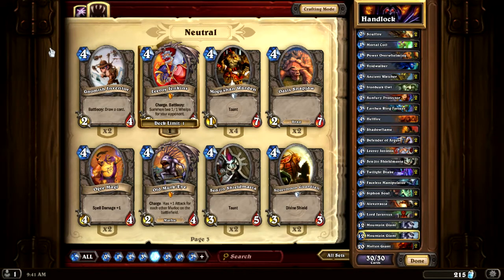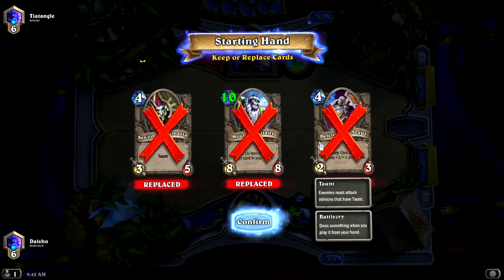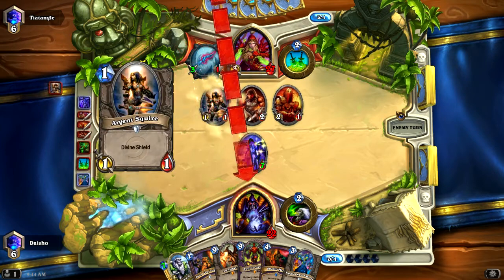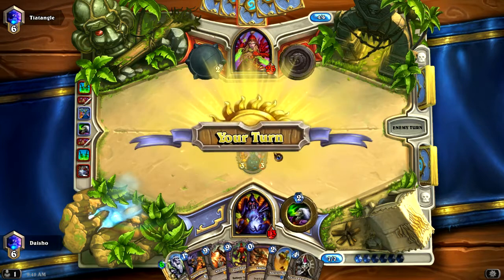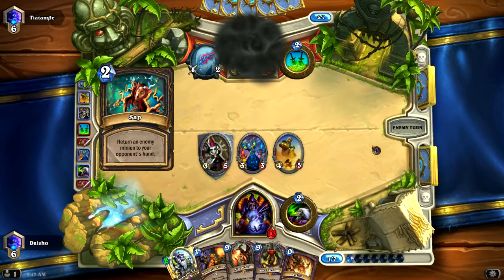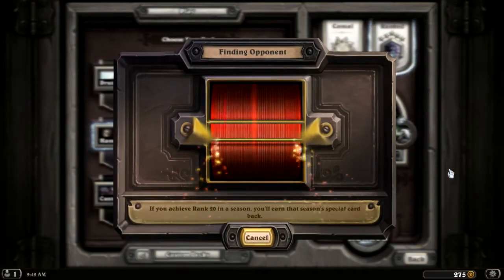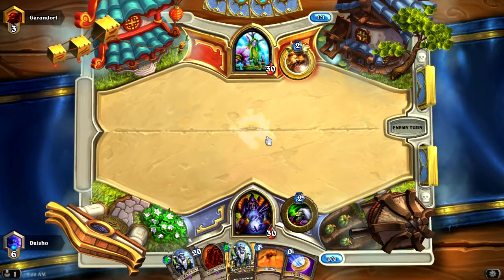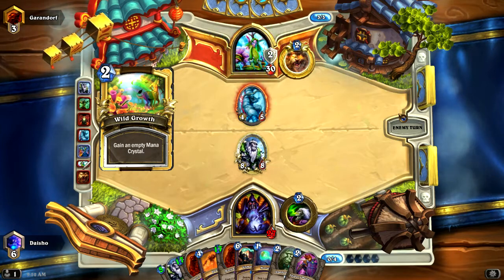Hearthstone Ranked - Handlock